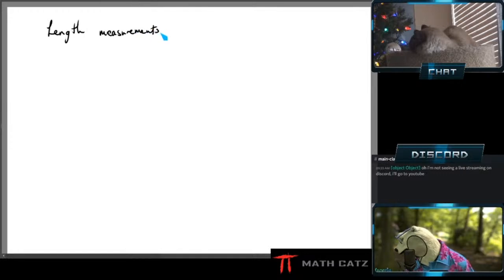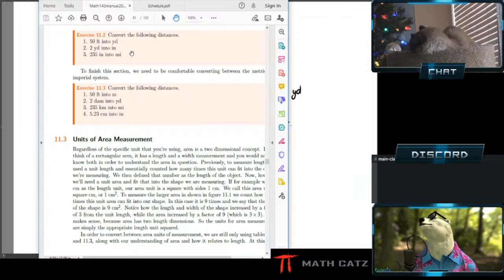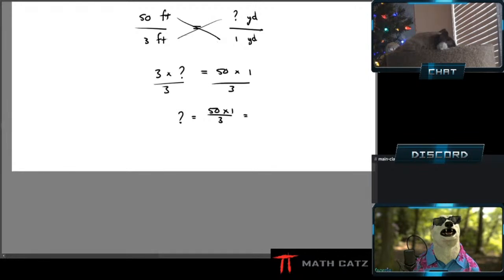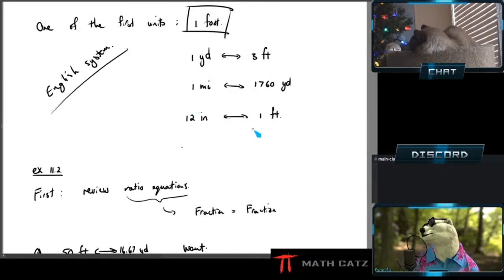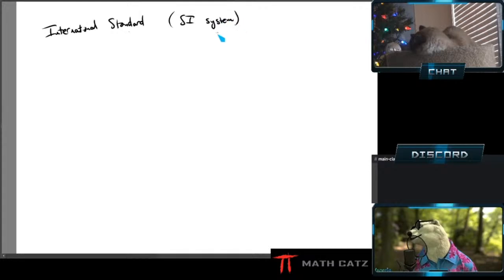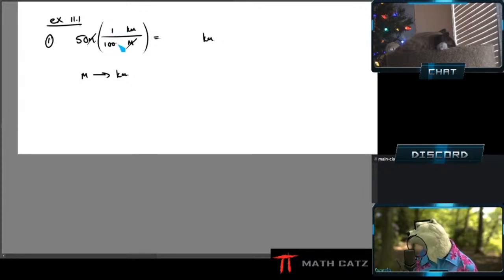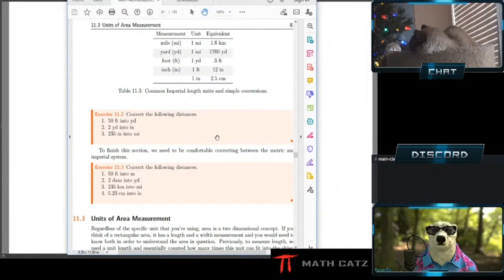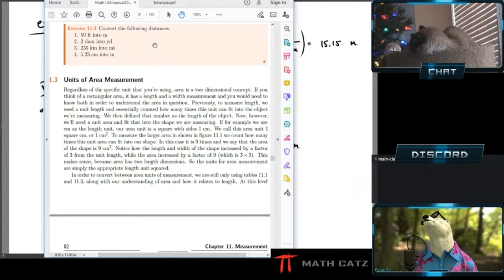Math 143 Length measurement units